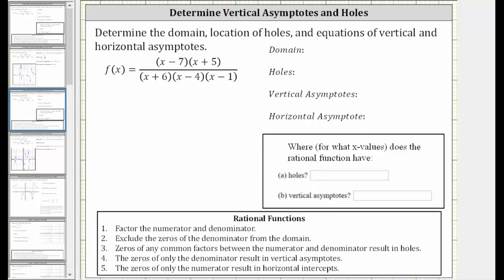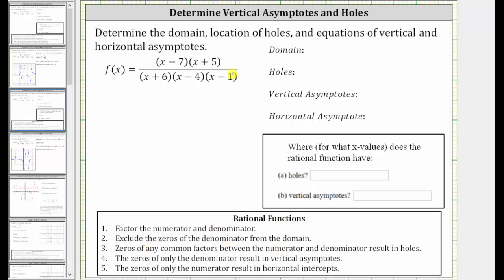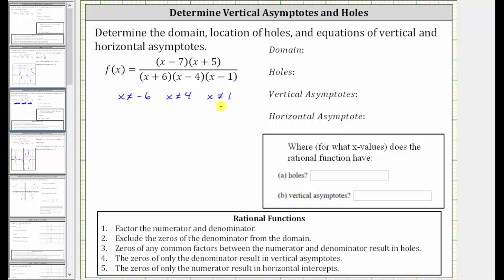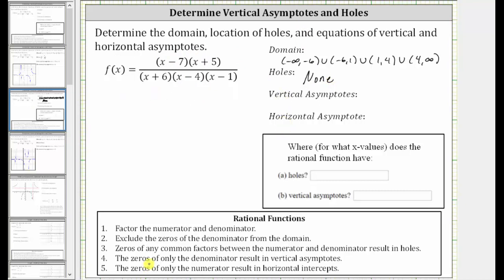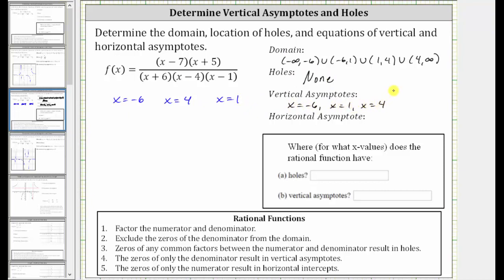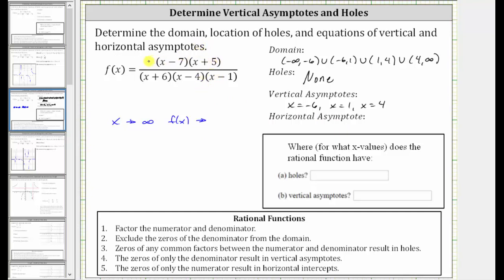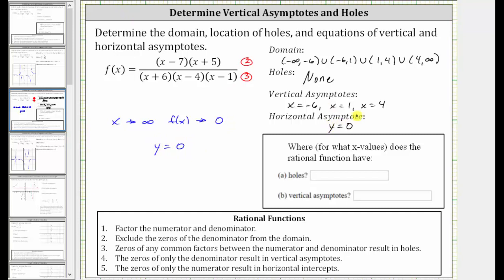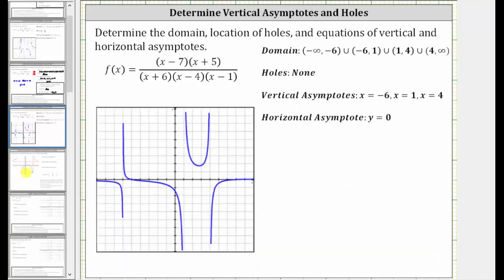Determine Domain, Holes, and Asymptotes of a Rational Function 1